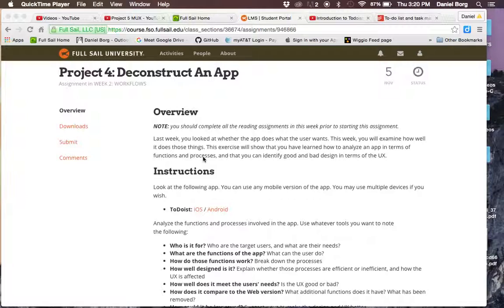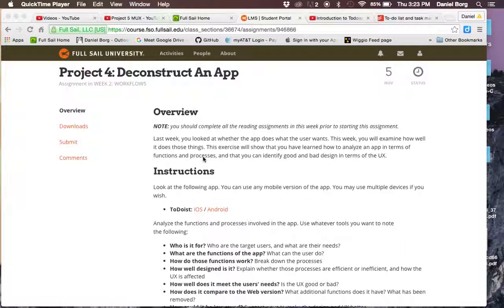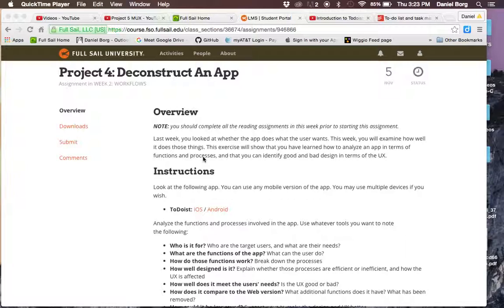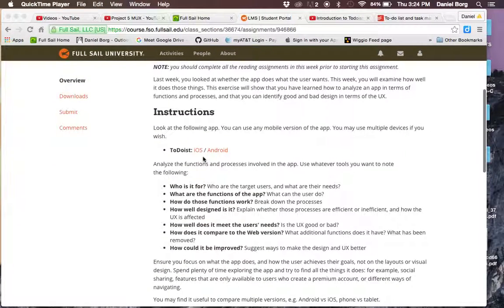Project 4 Video